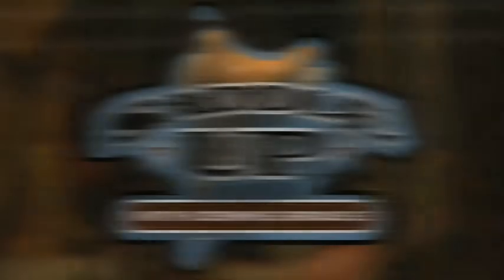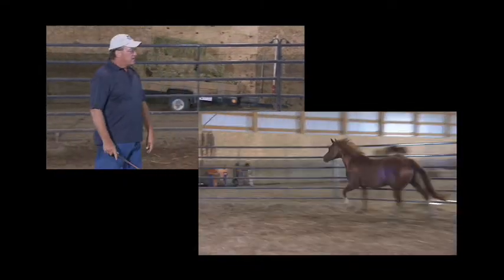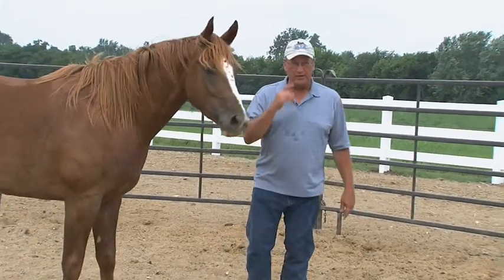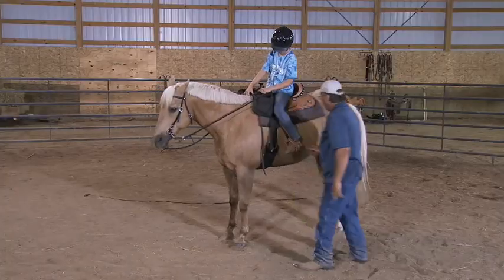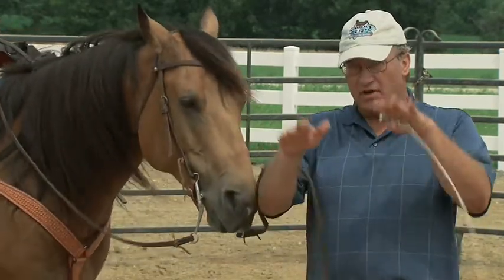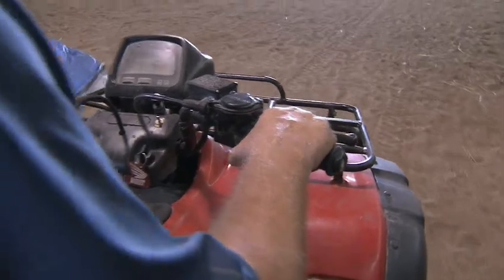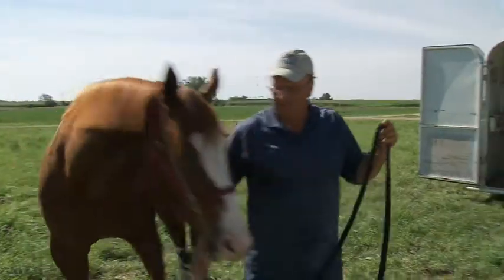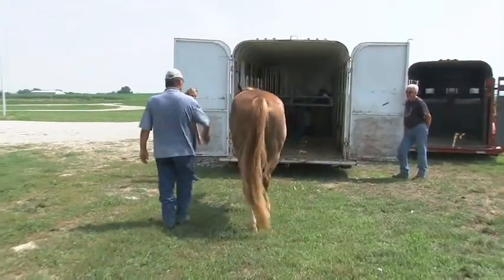Training DVD Trailer - Saddle Up With Dennis Brouse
Looking for horse training tips and methods? This trailer highlights Dennis Brouse with Saddle Up's training DVDs. Dennis shows you how to reign in your horse. com.